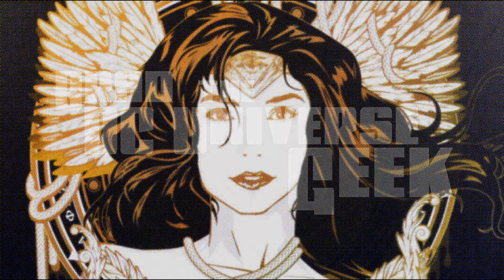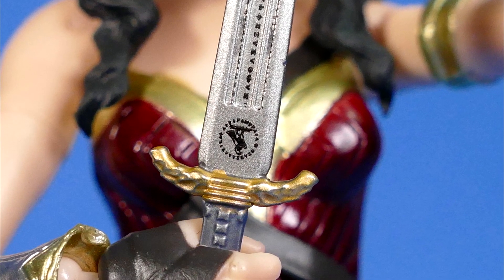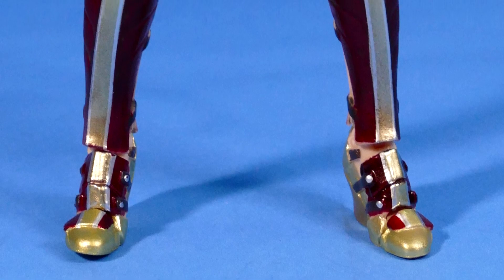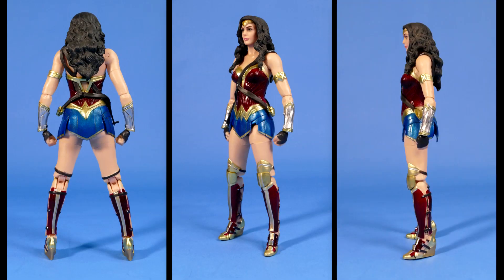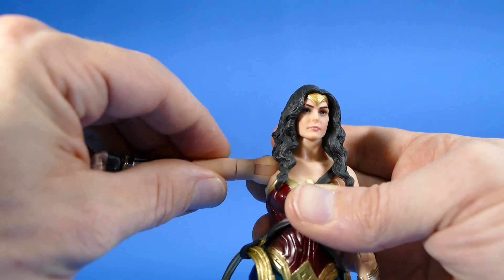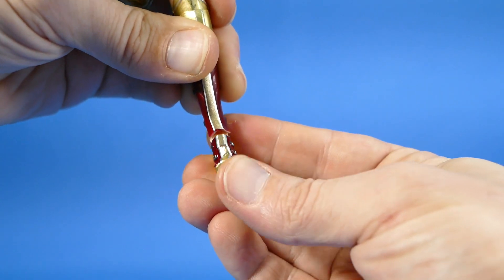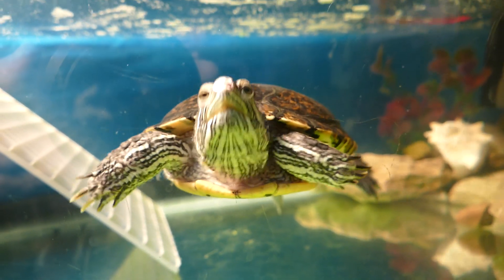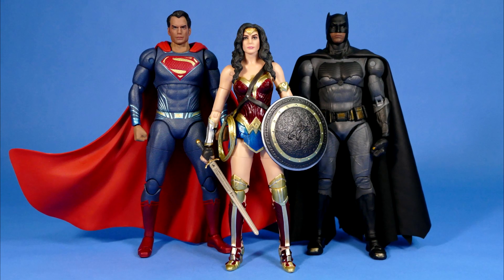Beast Kingdom Wonder Woman Dynamic 8ction Heroes DAH-002 Figure Review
Today on the review table is the Beast Kingdom Wonder Woman Dynamic 8ction Heroes DAH-002 Action Figure. Is it Yaw or Naw? Let's find out!

MAILING ADDRESS:
Brad
Lansdowne Street
Peterborough ON
K9K 8M7